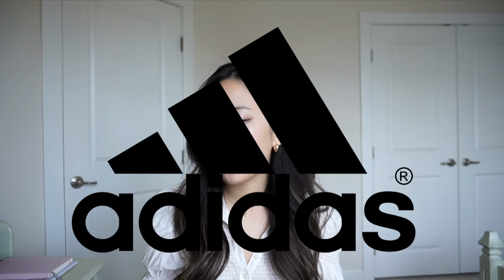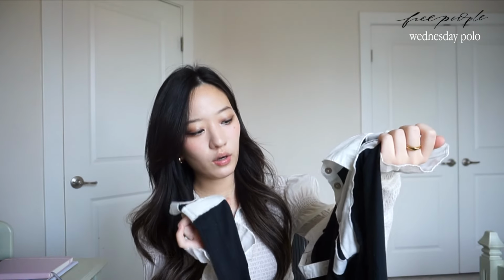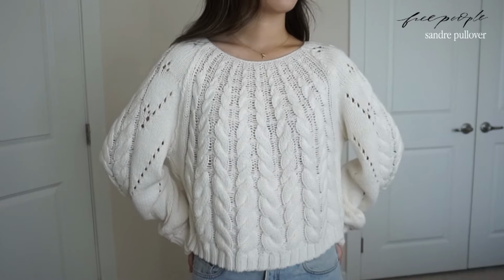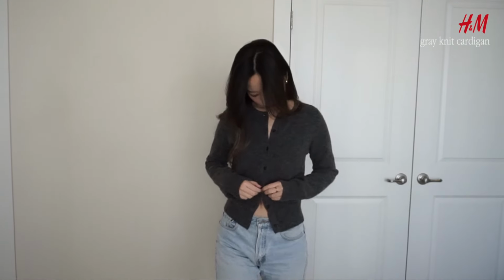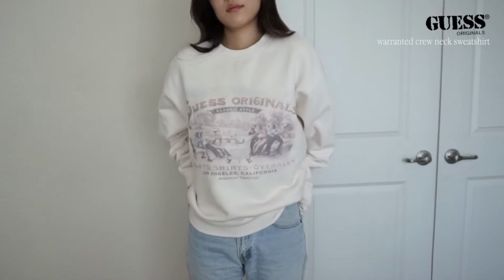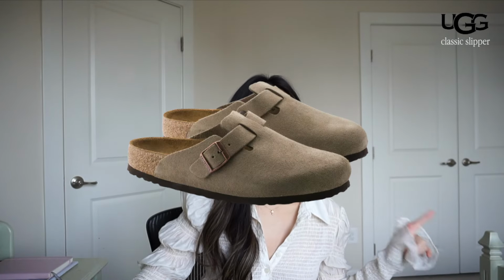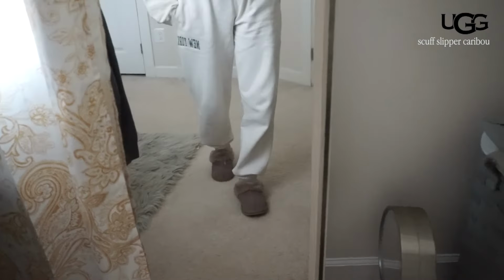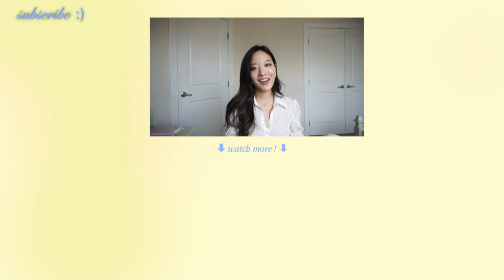recent pickups haul | maison margiela, ugg, free people, adidas, cozy pieces for f/w!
hi everyone

here is my overdue recent pick ups haul & what i've been wearing this fall including cozy sweaters, tops, and shoes! i promise ill be back on schedule asap! i was a bit busy the past few weeks but i did *vlog* so more vlogs soon :)

items shown:
adidas adicolor classics stripes tee in orchid fusion - xs
free people wednesday polo black combo - xs
free people sandre pullover ivory - s
pacsun / guess originals warrented crewneck sweatshirt - s
h&m gray knit button cardigan - s
ugg classic slippers gray
ugg plush scuff slippers caribou
maison margiela replicas

items mentioned:
adidas sambas
birkenstock boston clogs